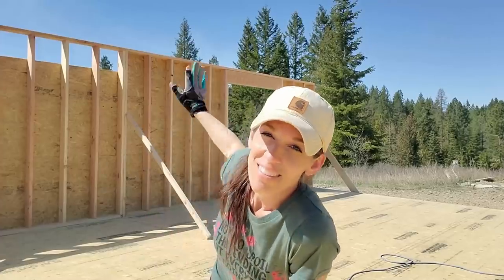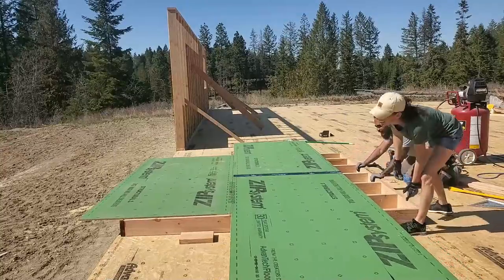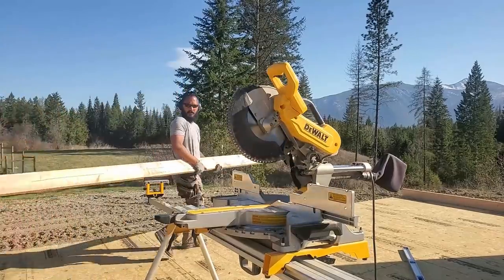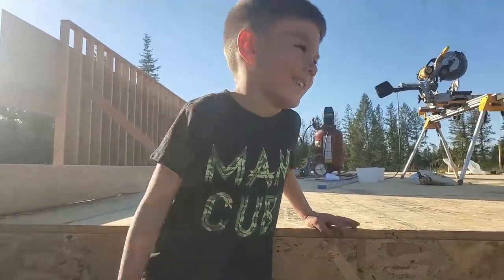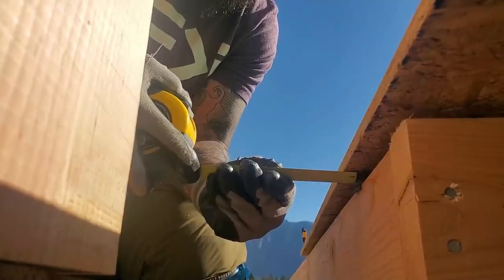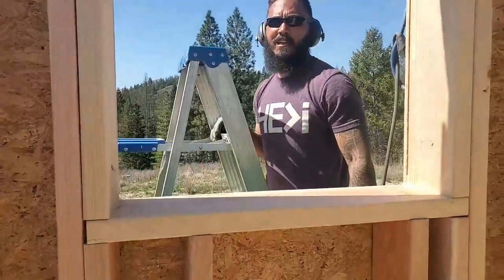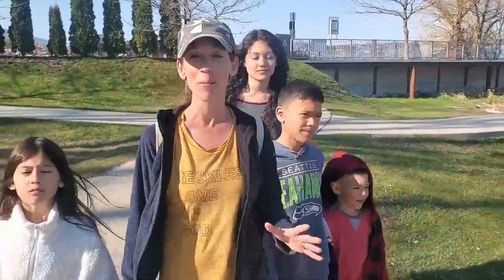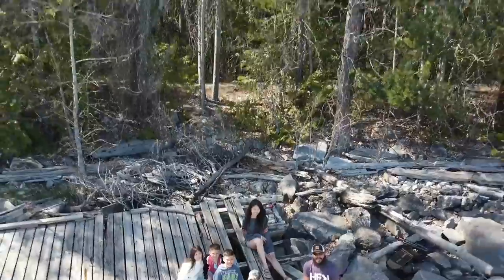Framing Exterior Walls & Knowing When To Walk Away | Building Our Home In The Mountains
For $90 off across your first four Green Chef boxes, go and enter code 90goodsimpleliving.

Today we are completing the entire back wall on our DIY home Build in the mountains of N ID.  This is the biggest wall we've ever build, and it has to be perfect!

Mailing Address:
Good Simple Living
7167 1st ST

Tell him Good Simple Living sent you for special buyer's gift!!

Ariat Fat Baby Boots